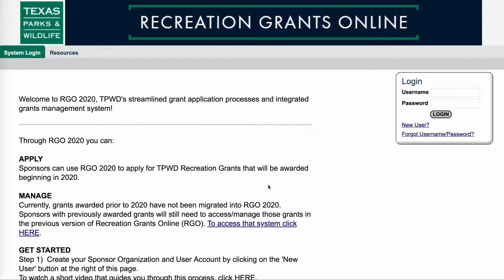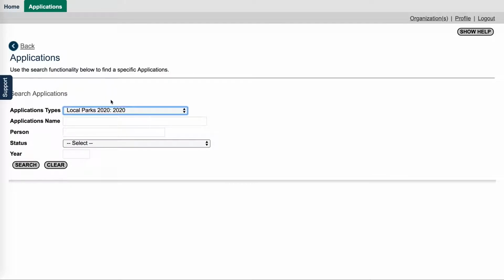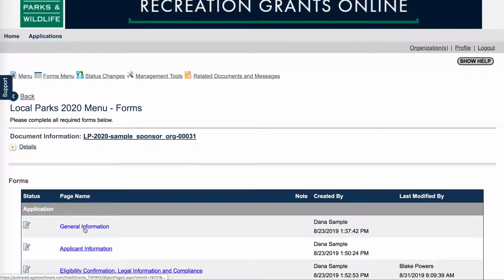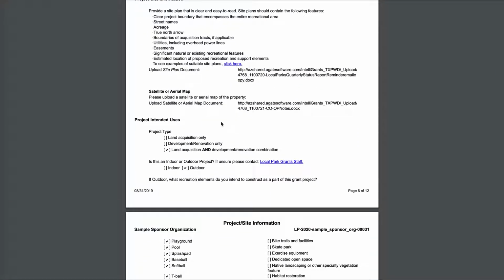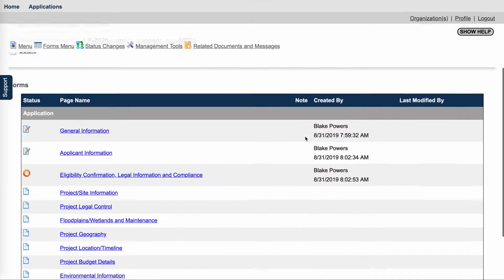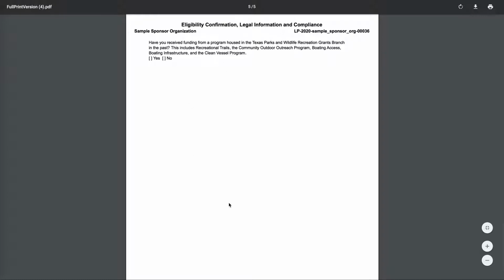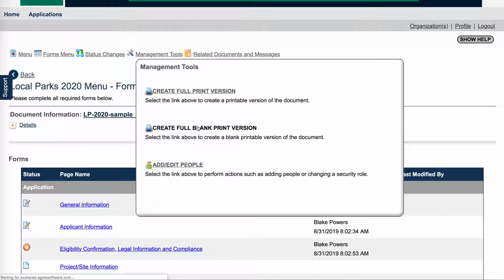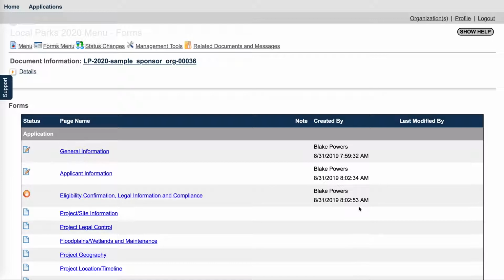How to Create a PDF/Print Version of Your Grant Application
Video 8 from the RGO 2020 Quick Start User Guide - How to Create a Print Version of Your Grant Application